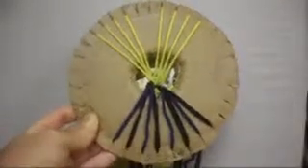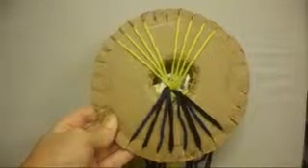Kumihimo braded bracelet it with 2 color it looks great#2